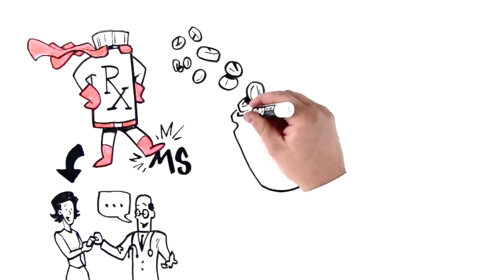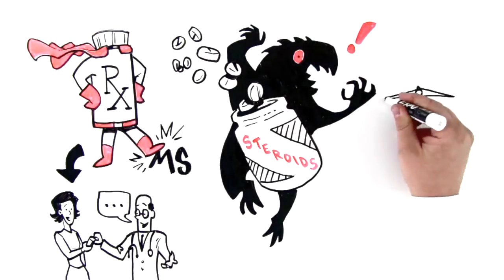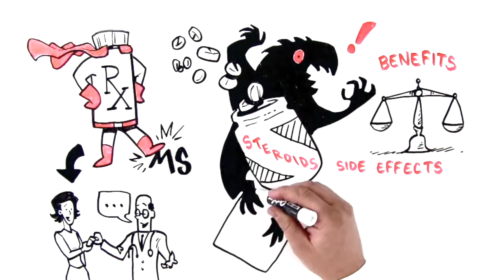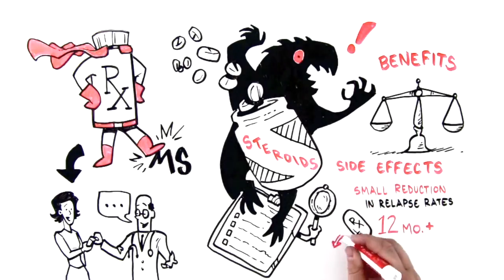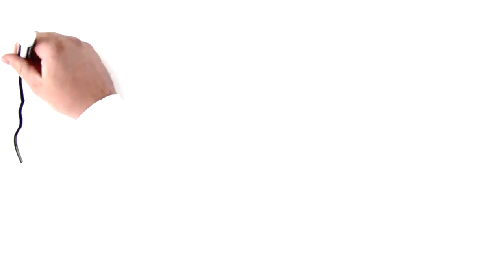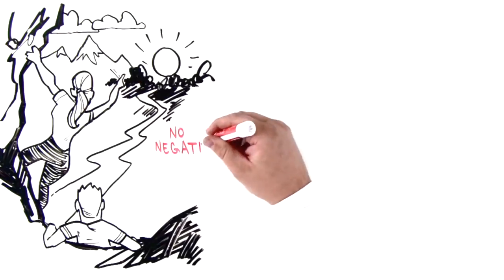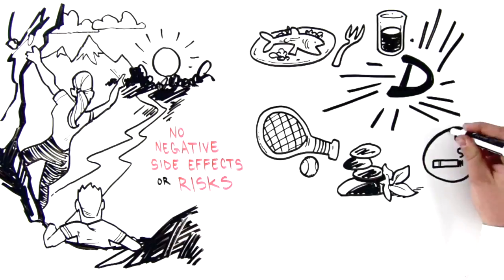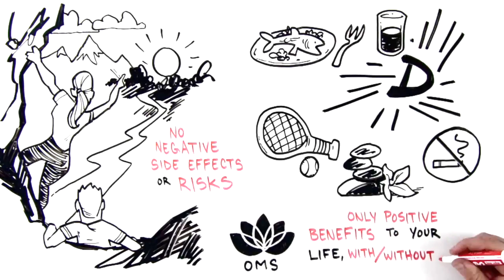Overcoming Multiple Sclerosis – Medication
What is the role of medication in the Overcoming MS Recovery Program?

OMS is a positive lifestyle program that aims to help people live long, healthy lives without the usual problems associated with multiple sclerosis. OMS is based on rigorous scientific research. For more detail about the OMS program, and Professor George Jelinek’s book, 'Overcoming Multiple Sclerosis’.